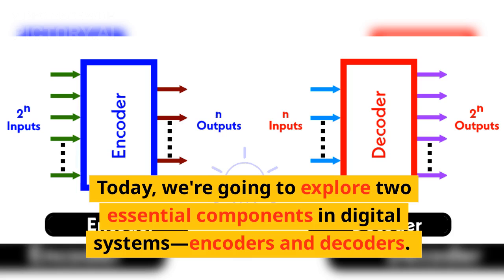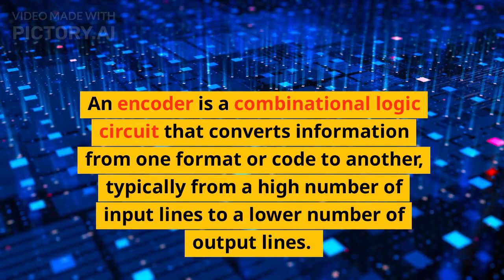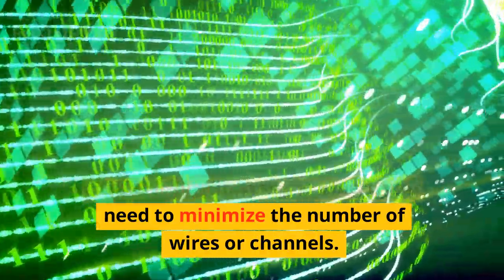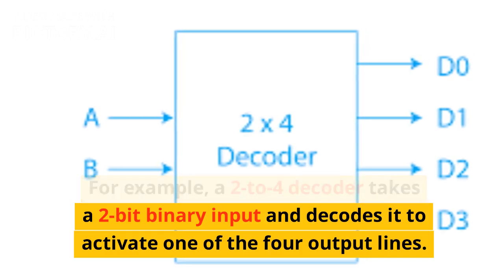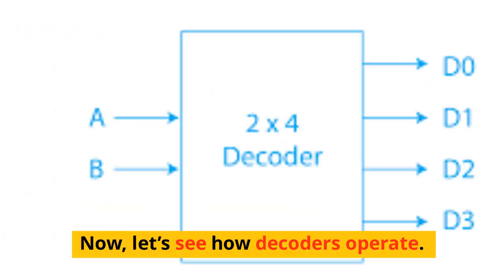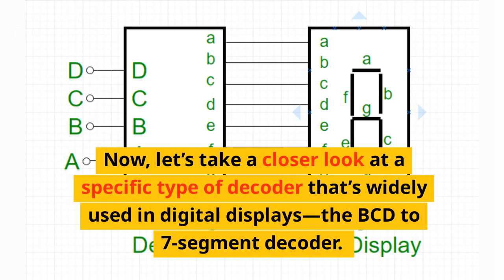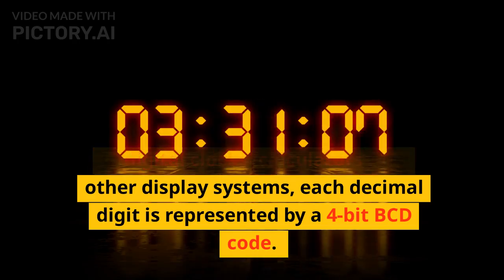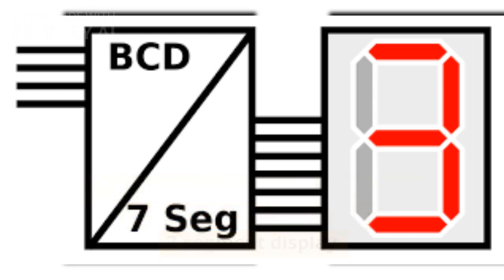Encoders and Decoders: From Data Conversion to Digital Displays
In this episode, we explore the working principles of encoders and decoders, with a special focus on the BCD to 7-segment decoder. Learn how encoders convert multiple input signals into a binary code and how decoders translate binary codes into specific output signals. We also discuss the role of BCD to 7-segment decoders in digital displays, such as clocks and calculators. Perfect for students, engineers, and tech enthusiasts.